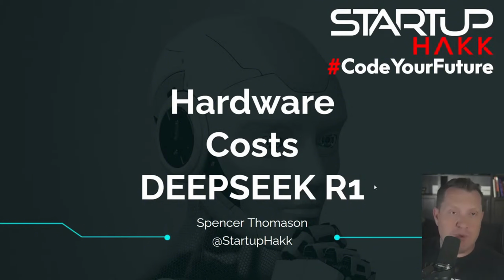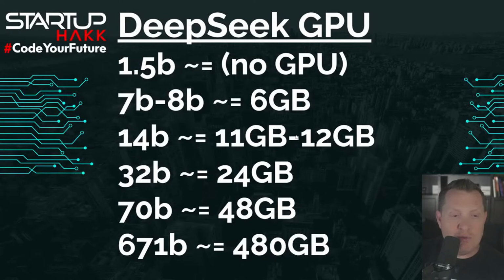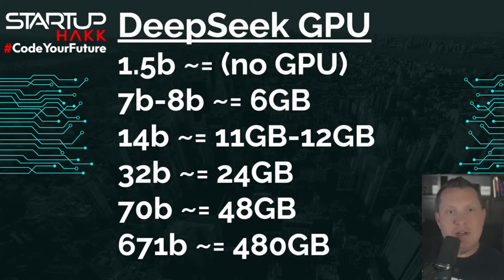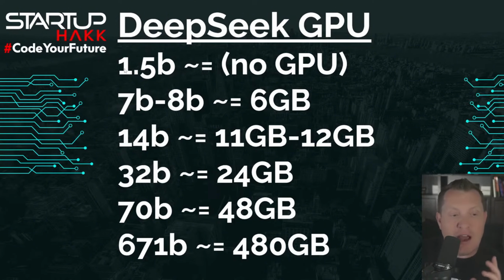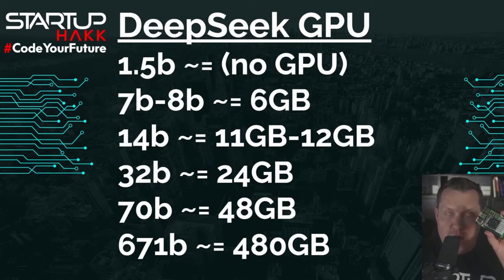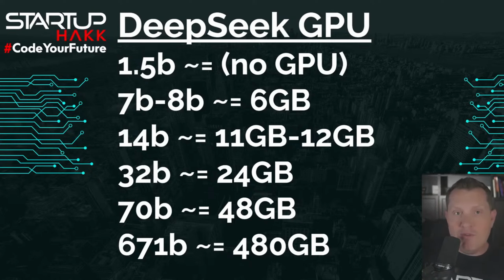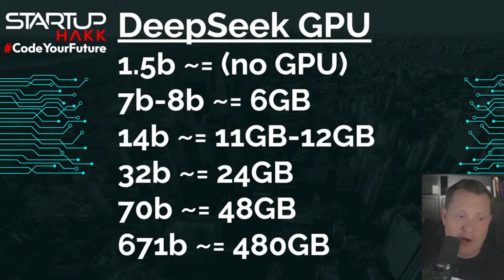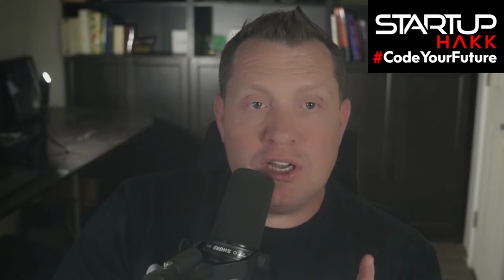DIY AI PC: Build a Powerful AI Machine for Under $500!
So you want to build a machine to host AI in your home or office. There are tons of reasons for wanting this. Maybe you want to learn about AI and running LLMs. Maybe you want to be able to start developing against it? Or maybe you want to be able to run an internal application for your corporate needs without the staggering bill of Cloud GPUs.

I am going to break down for you today why, explain costs, give you some stories about my journey in doing this, and explain why I did and what I have learned - which is a ton. Stick around because this will be informative, entertaining story time, and you will come away knowing a lot more about AI and LLMs and what it takes to run them. Let's get going!

You might be curious about how this whole AI thing works and want to get your hands dirty with LLMs. Or, maybe you're a developer and want to start building AI-powered stuff without relying on someone else's servers. Or, if you're in a business, you might want to run internal AI tools without getting hammered by those crazy cloud computing costs.

Today, I'm going to walk you through the whole deal. I'll explain why it's worth it, give you the lowdown on how much it costs, share some of my own experiences (including the stuff I messed up!), and tell you exactly why I went down this path and what I've learned along the way. Basically, I'm going to tell you a story, but it'll be packed with useful info about AI and how to run it yourself.